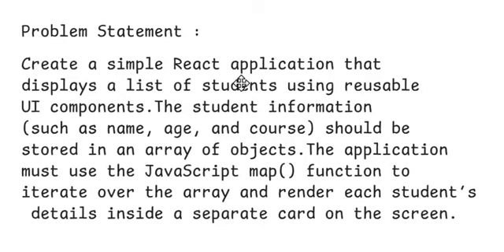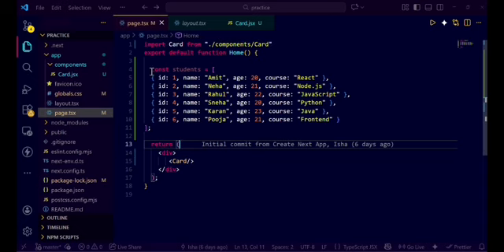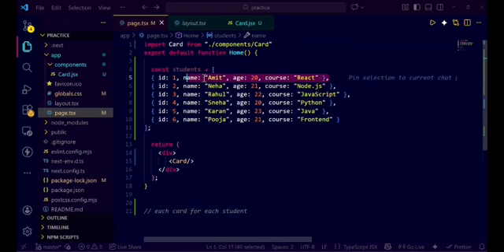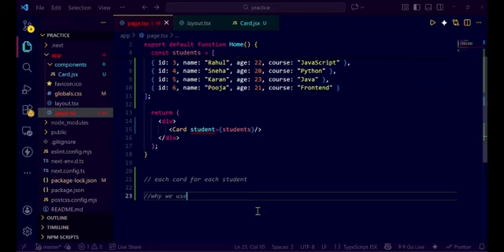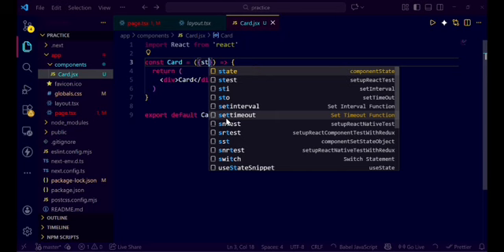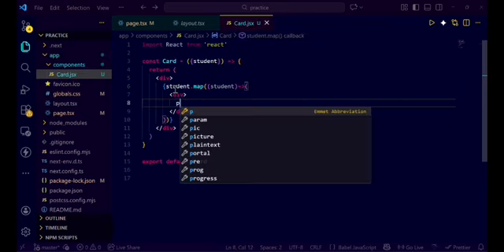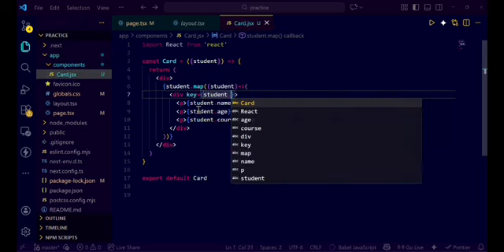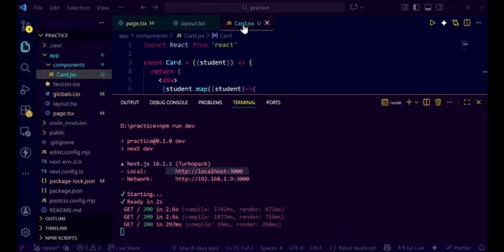React Props & Map Explained | Render Multiple Cards from Array (Beginner Friendly)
In this video, we learn how to render multiple student cards in React using props and the map() function.
A student data array is created in the parent component and passed to a child component using props. Then, map() is used to display each student’s details in a separate card.
📌 Concepts covered:
What are props in React
Why props are used (parent → child data flow)
How to use map() to render multiple components
Why key is important while using map

This tutorial is perfect for React beginners who want to understand real-world component-based UI rendering.